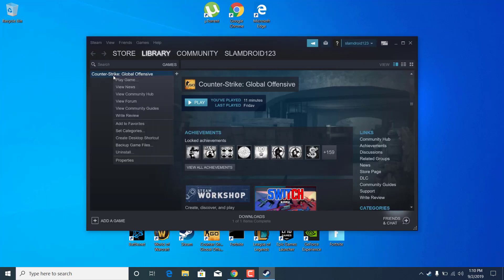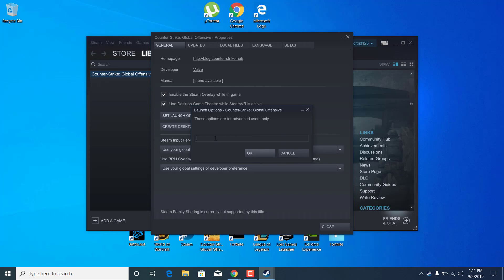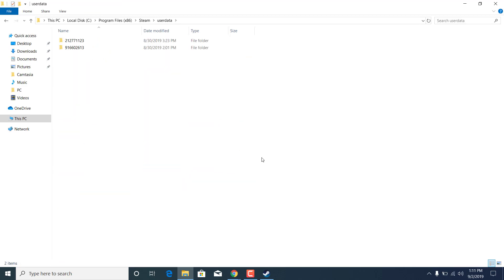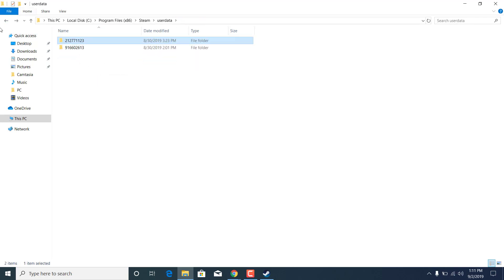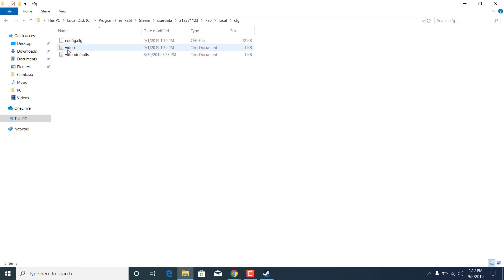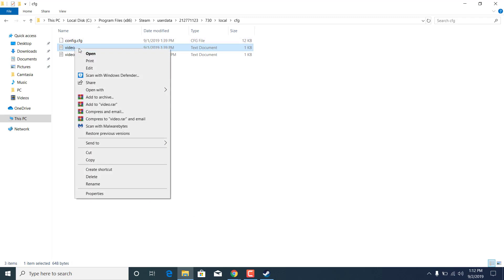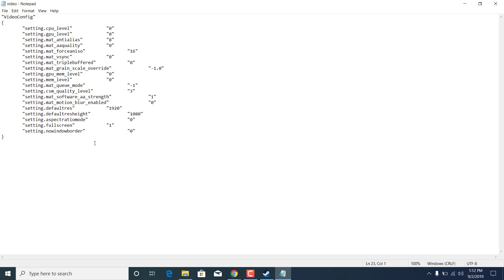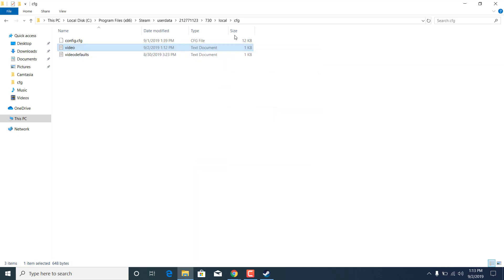FIX CSGO.exe Is Not Working Error !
In this video, I show you how to FIX CSGO.exe Is Not Working Error !